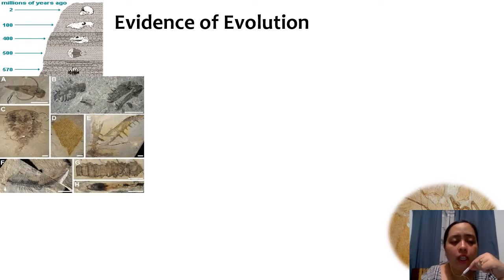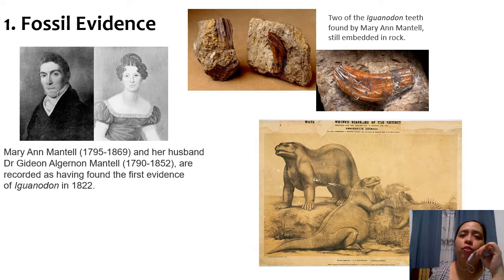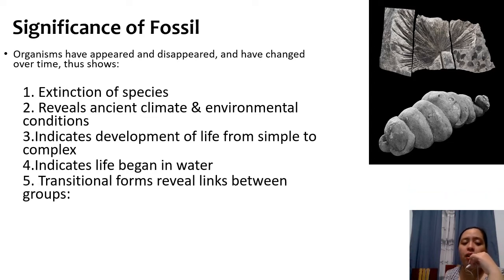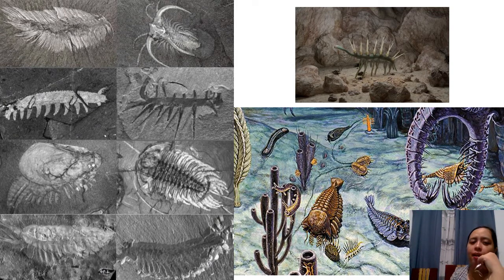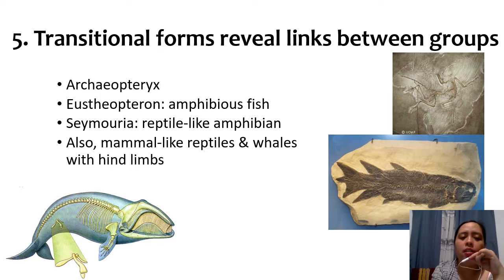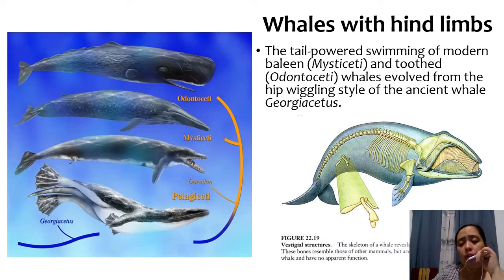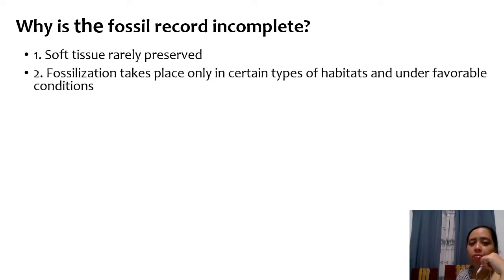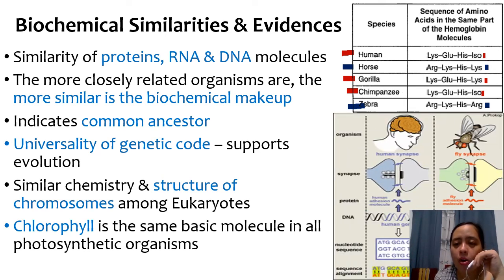Chapter 7 Evidences of Evolution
A class discussion intended for PRMSU Biology Students only
All copyrights of the video about burgess shale should be given to Mr. Mark Lewis.